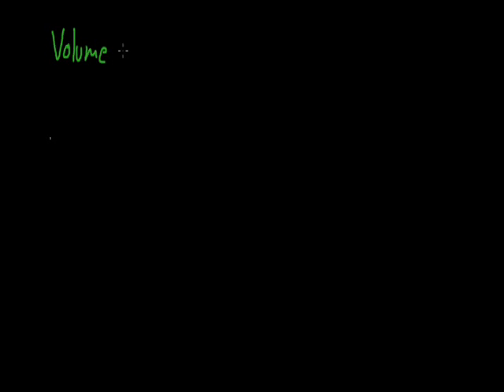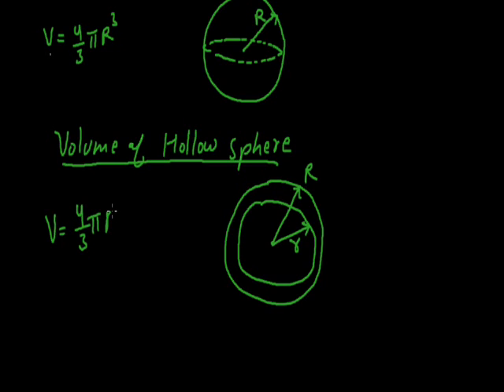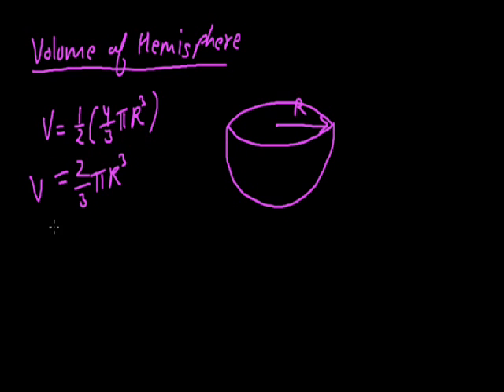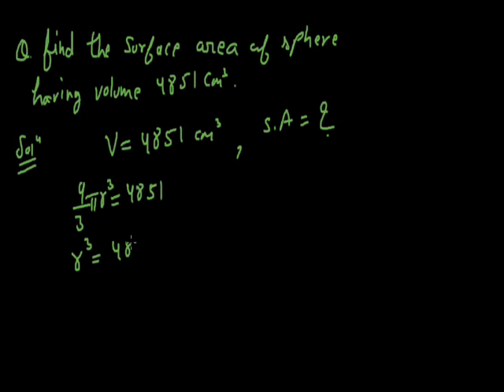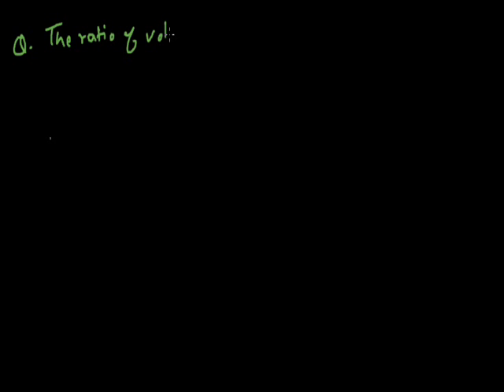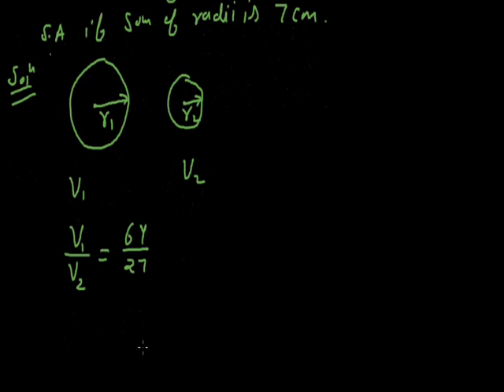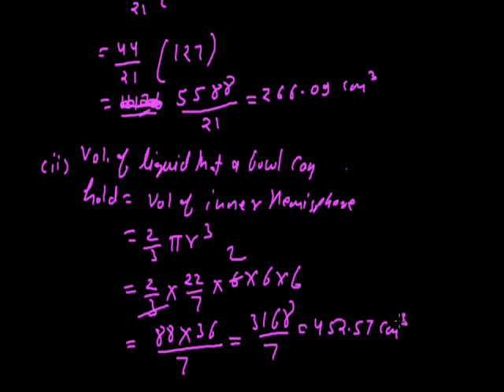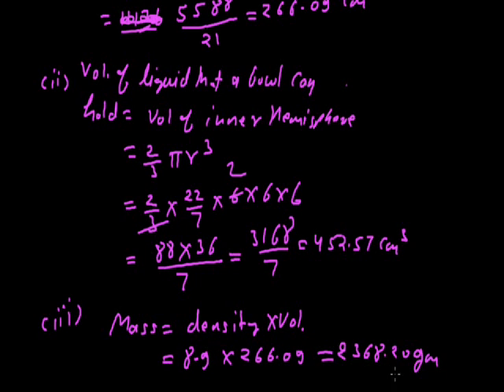Mensuration 010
volume of Sphere and hemisphere and problem based on it grade ix